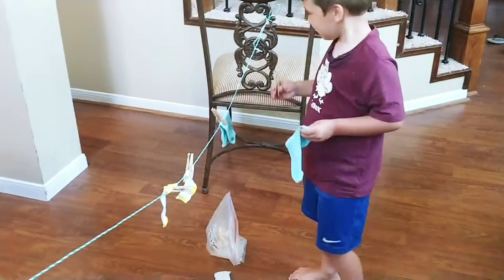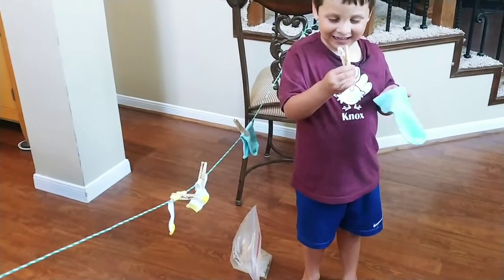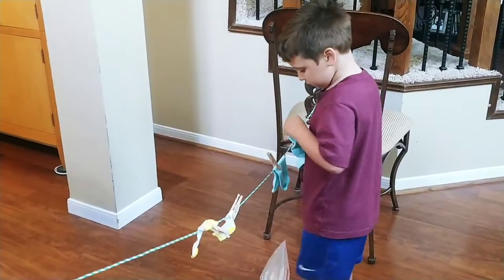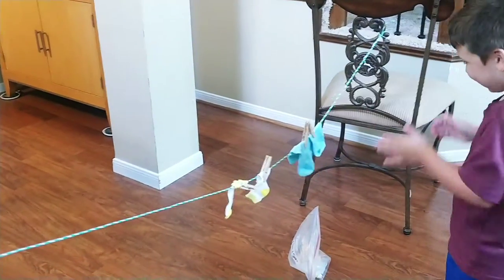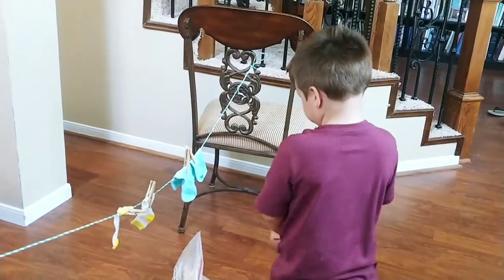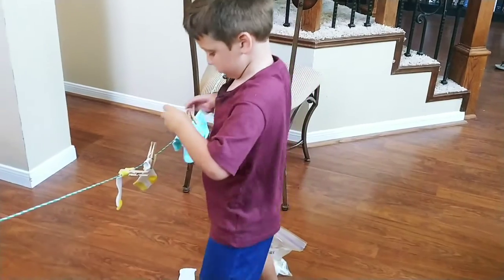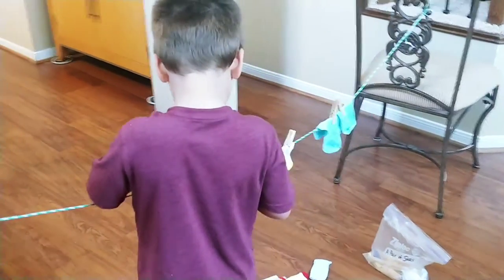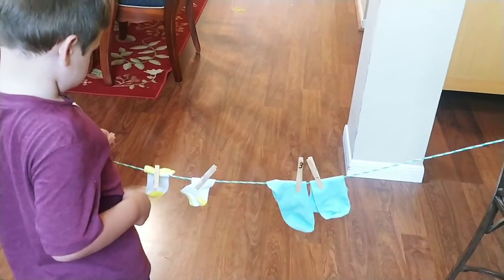Count 'Em Up Socks counting activity for 3-,4-, and 5-year olds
This activity gives kids practice with more than just counting. Sorting, making sets, hand-eye coordination, crossing the midline, and pincer grasp all work together to make an awesome early childhood math task.

All you need are socks, a clothesline or yarn, and clothespins.
Instructions: Hang the clothesline at child-height. Set out an assortment of socks, some of which do not have matches. Have children match the socks and hang them beside each other on the line.

Modifications/Extensions:
1. For 3-year-olds, have children practice counting 1-2, 1-2.
2. For older kids, have them count all or skip count by 2s.
3. Make patterns by alternating the socks kids hang on the line.
4. Any socks that do not have a match are left off the line. Discuss what the term “pair” means.

If you like this idea, you'll love all of lessons, games, and teaching tips in my new book Math-Positive Mindsets: Growing a Child's Mind without Losing Yours published by Math Solutions and available on Amazon. also has dozens of ideas for teachers and parents of PreK to Grade 5. Check it out!